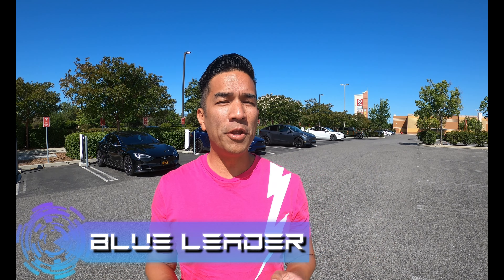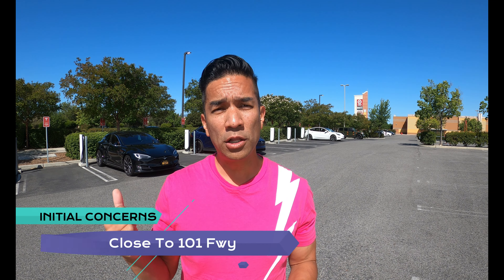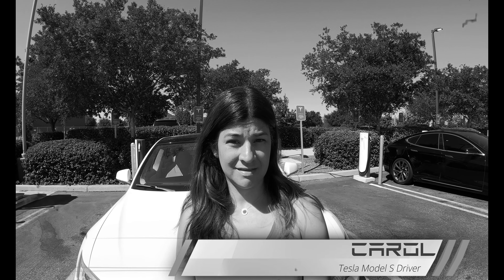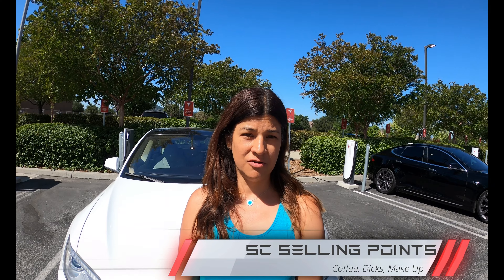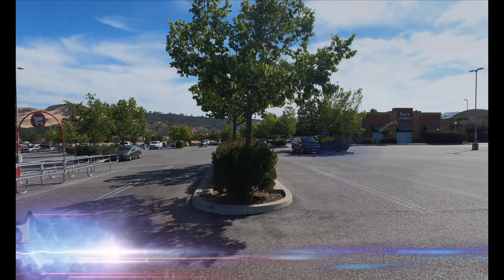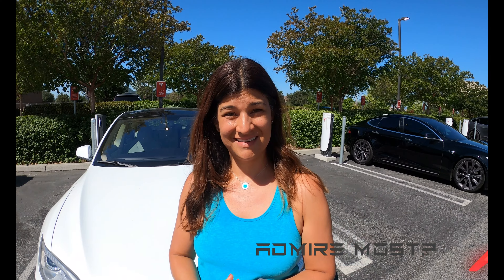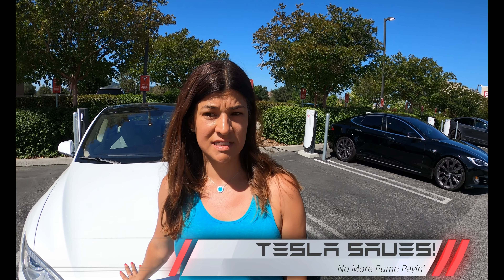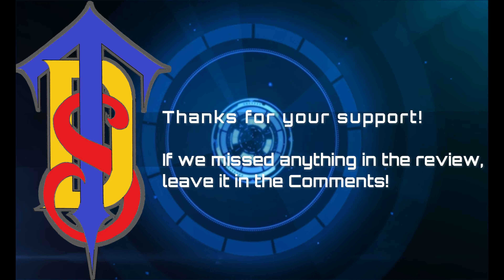Running Up That Morgan Hill Supercharger Review @ Morgan Hill, CA 4K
TSD Editing Bay
Premium Lady @ Premium Outlets Supercharger Review @ Gilroy, CA 4K
Don't Pay For Tesla Autopilot FSD + Mostly Golden Hills Supercharger Review @ Paso Robles, CA 4K
Casa de Fruta PERFECT Tree Shaded Supercharger Review @ Hollister, CA 4K - Fun Place!
Pea Soup Supercharger Review @ Gustine, CA 4K
Dolly Parton Fans @ Tesla Lounge - Solar SHADED UNLISTED Destination Charger, Kettleman City
1 of 2, Tree Shaded, Back Lot Supercharger Review @ Los Gatos, CA 4K
2 of 2, Tree Shaded, Back Lot UNLISTED Destination Charger Review @ Los Gatos, CA
Charger Bytes - Wanting & Waiting To Cybertruck - California, Nevada, & Utah Is Ready To Cybertruck
Best Superchargers On The 5 Freeway - 2022
Best Tesla Chargers In Las Vegas - 2022
Road Trip On Highway 17, Santa Cruz to San Jose, & Everything Along The Way
Studio City, CA - Universal Studios Destination Charger

Thanks to "Carol"!

How does the Supercharger in Morgan Hill, CA rate in the categories of: